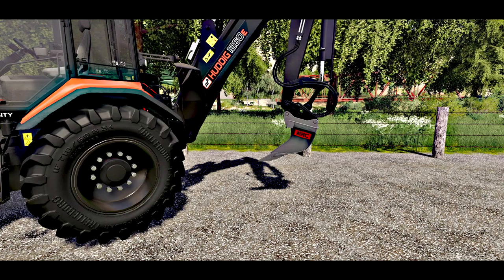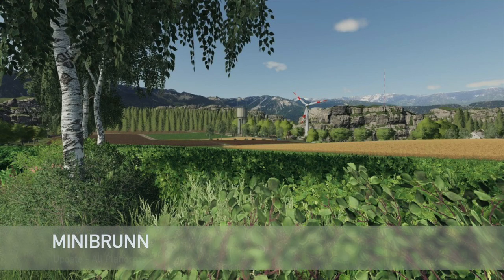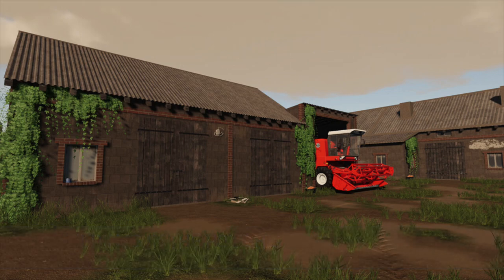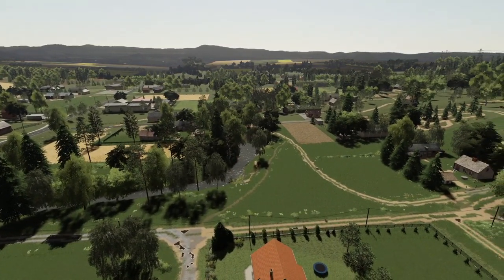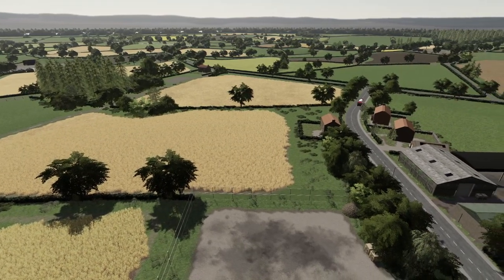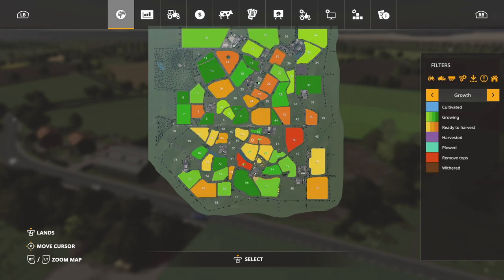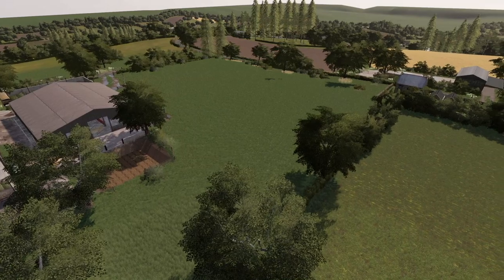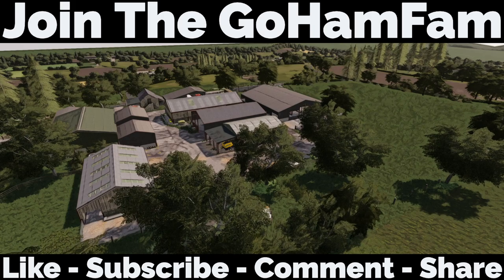NEW MODS! Huddig Plow, NMC JD 959 Big Update, & Tons Of New Maps! (15 Mods) | Farming Simulator 19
“Huddig Plow, NMC JD 959 Big Update, & Tons Of New Maps!” (15 Mods)

0:00 - Intro
0:08 - Mod Overview
0:22 - NMC Ripper
1:29 - Mechanical Harrow
2:19 - Fences Pack
2:34 - Minibrunn
2:55 - Ischia Farm
3:02 - JD 959 Feller Buncher
4:41 - Fendt 512 516 Vario S4
4:59 - Polish Buildings
5:06 - Silage Silos
5:12 - Geo Central EU Simp
5:26 - Geo USA Simp
5:40 - Dalton Valley Farm
7:15 - Skrzyszow
9:54 - Charwell FA Edition
14:04 - MeadowGrove

🔷 Helpful Links! 🔷